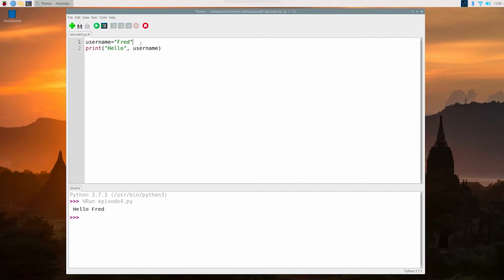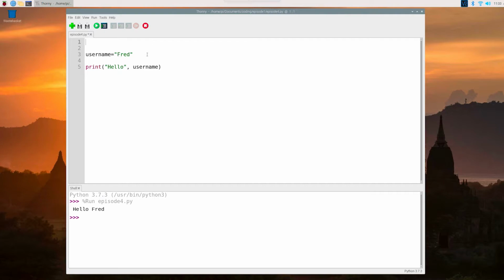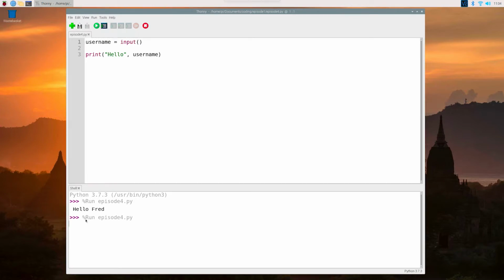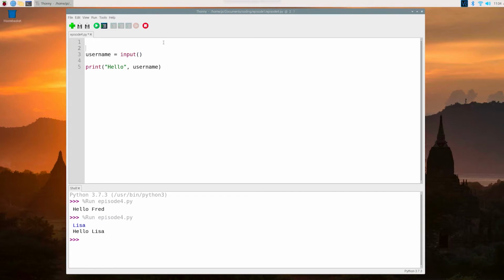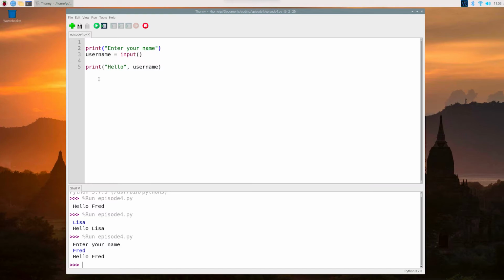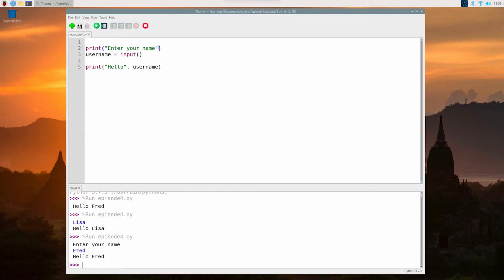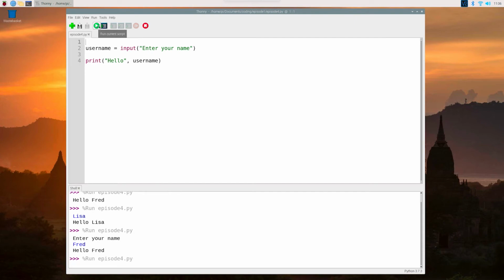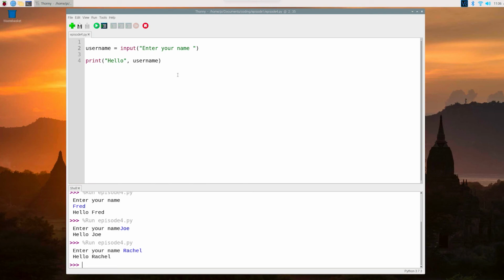Beginner's Python Coding on Raspberry Pi : Episode 4 - Input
In this episode we are going to use the INPUT command to get some text from the user into a variable which we will then display using PRINT.

Welcome to the Beginner's Python Coding on Raspberry Pi series.  In this series we will be learning how to code using the Python programming language on Raspberry Pi.

If you want to learn to code then this video series is for you!  We start out assuming you have no coding experience so we begin at the beginning and work up.  Each lesson introduces a new concept using easy to follow examples.  The goal of this course is to make you able to code and understand Python programs.

For this video series we are using a Raspberry Pi 400 running Raspberry Pi OS.  We use the Thonny Python IDE for coding.